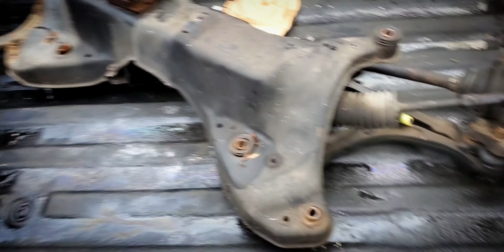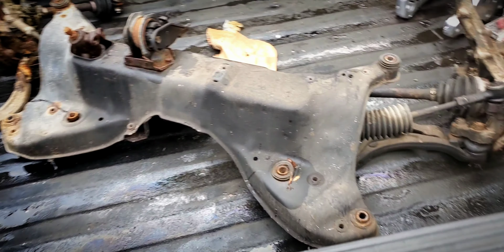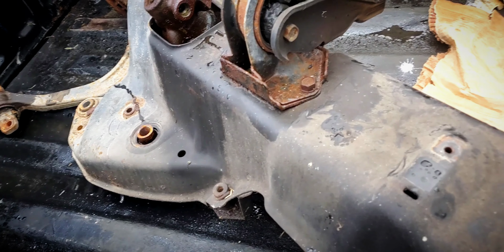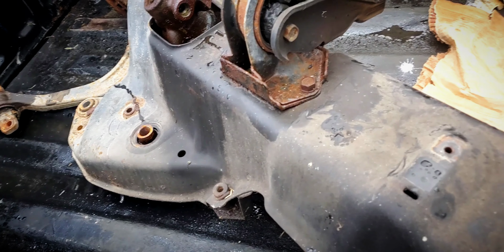Project War Machine | Heads are done! Plus Subframe is clean now.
After 22 years, I finally got another Dodge Avenger. My absolute favorite car. I hope you enjoy this series.